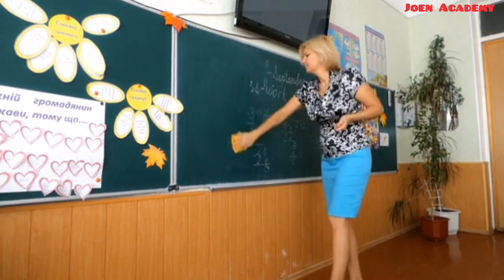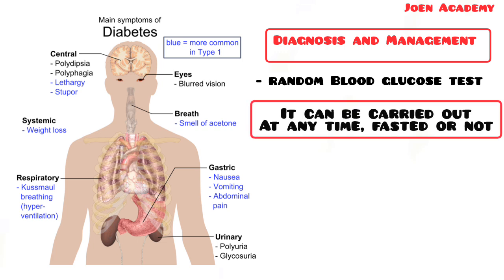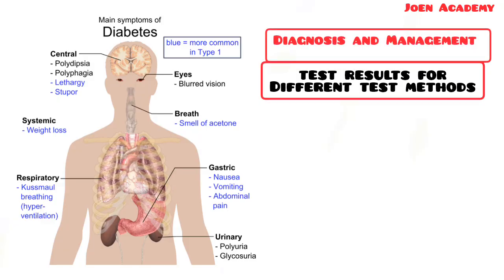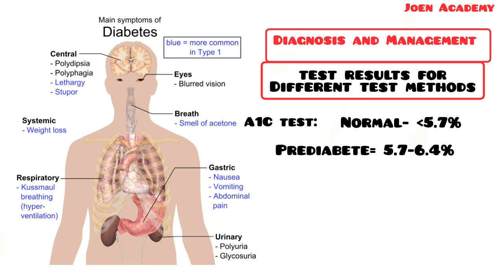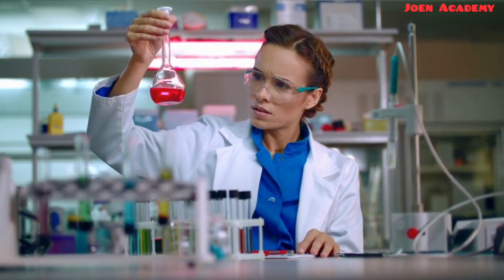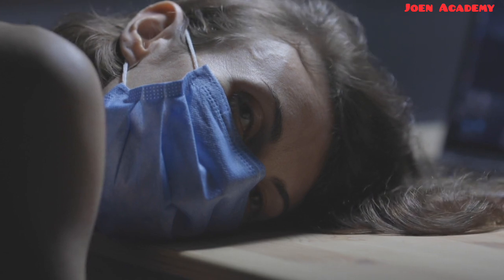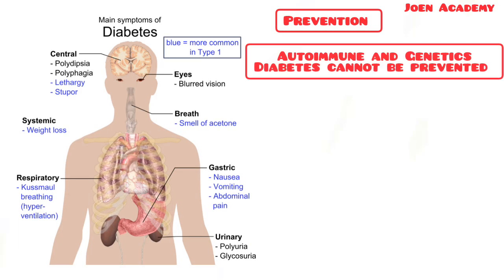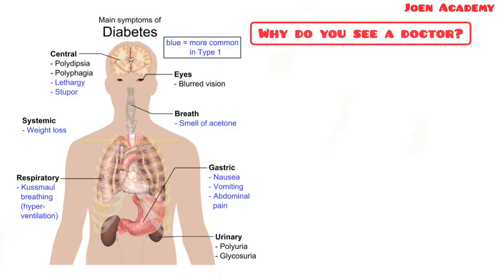Diagnosis and Management of Diabetes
This video concisely explain Diagnosis and Management of Diabetes. Watch to learn more.

Materials from Google, Cleveland clinic